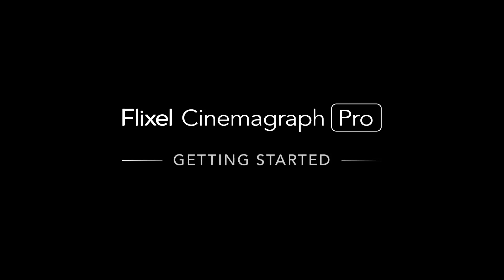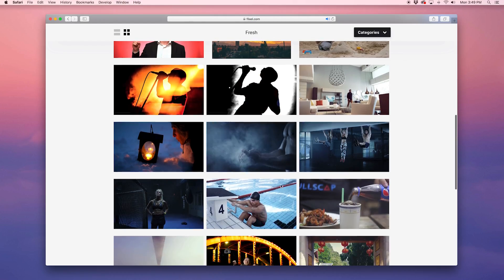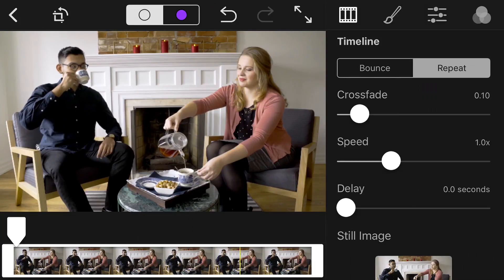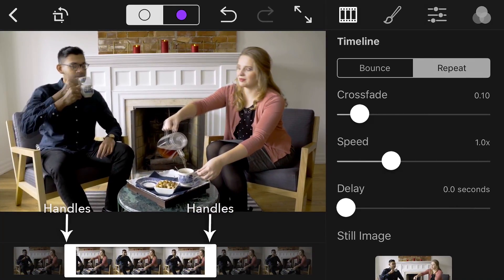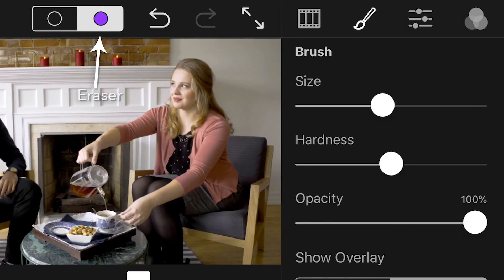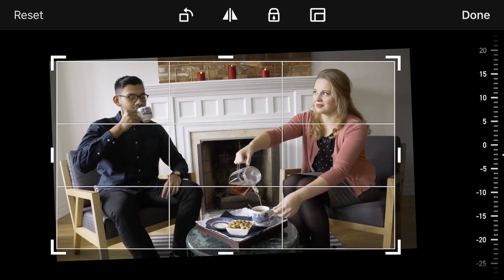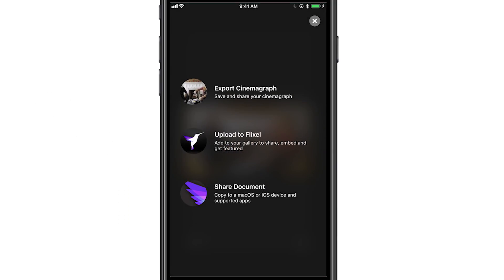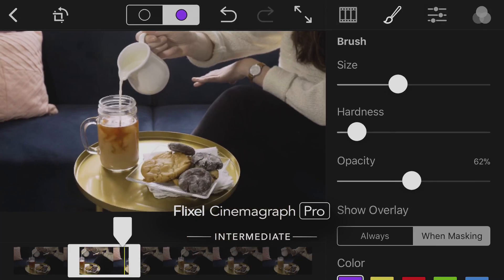How to Create a Cinemagraph on iPhone | Getting Started Tutorial | Flixel Cinemagraph Pro for iOS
Cinemagraphs are an exciting medium that are changing the face of photography, social media and advertising. Learn how to create cinemagraphs on your iPhone or iPad using Flixel Cinemagraph Pro for iOS by following the Getting Started tutorial.

In this tutorial, you will learn:
— What is a cinemagraph?
— Tools you need to create cinemagraphs
— How to compose a cinemagraph
— A step-by-step guide on how to use Cinemagraph Pro for iOS
— How to create a bounce loop
— How to use preset filters for cinemagraphs
— Exporting and uploading your cinemagraph

Upload your cinemagraph to your Flixel gallery. Make sure to share it on social media with the hashtags Flixel Cinemagraph!